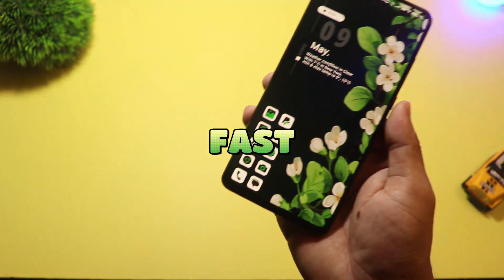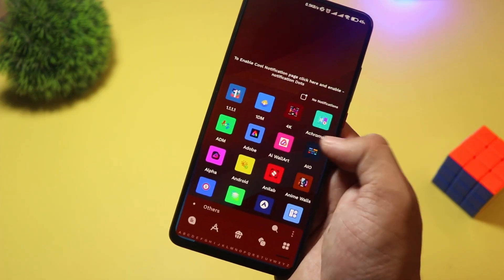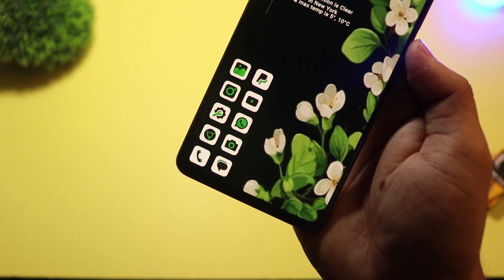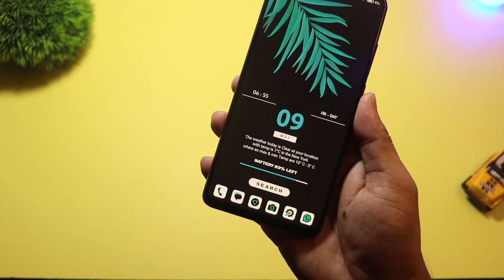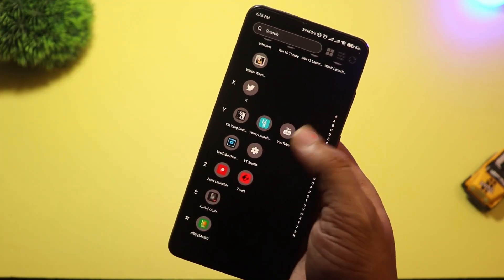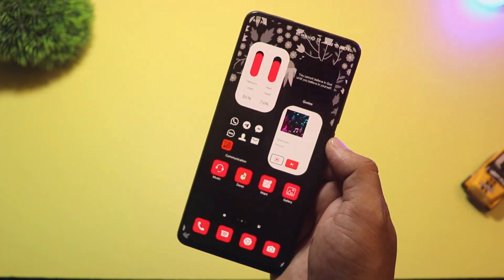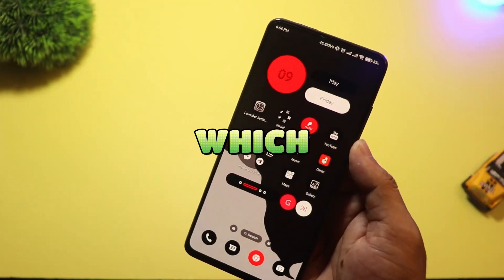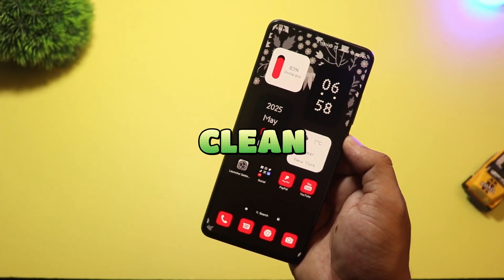Top 5 Minimal Android Launchers You Must Try in 2025 🔥 (Super Clean & Fast!)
## 🚀 Top 5 Minimal Android Launchers You Should Try in 2025

Looking for a clean, smooth, and clutter-free home screen? In this video, we’ve handpicked the **Top 5 Best Minimal Android Launchers of 2025** that blend aesthetics with performance. Whether you're a productivity enthusiast or just love a slick UI, these launchers will transform your Android experience.

00:00 – Intro
00:27 – #5 Yeni Launcher
00:55 – #4 LeafLine Launcher
01:29 – #3 Dark Fusion Launcher
02:00 – #2 Nil Launcher
02:40 – #1 Niagara Launcher
03:13 – Final Thoughts

### ⚡️ Featured Launchers & Download Links

**5️⃣ Yeni Launcher**
Minimal. Ambient. Lightweight with categorized notifications and smooth transitions.

**4️⃣ LeafLine Launcher**
Nature-inspired UI + Control Center + no ads = clean & private experience.

**3️⃣ Dark Fusion Launcher**
Dark aesthetics + custom widgets + gesture controls. AMOLED-friendly and fast.

**2️⃣ Nil Launcher**
Smart, customizable, and privacy‑focused. AppLock, vertical widgets, and a polished UI.

**1️⃣ Niagara Launcher**
The ultimate minimalist launcher. One-hand design, adaptive notifications, and ultra-fast.

✔️ Super clean UI for modern Android setups
✔️ Built-in privacy features (AppLock, Hide App, etc.)
✔️ Lightweight & battery-friendly
✔️ Works smoothly on both low-end and flagship devices
✔️ Perfect for distraction-free focus or stylish setups

### 📲 Who Are These For?

* 📱 **Productivity lovers** – Try Niagara & Nil
* 🎨 **Customization fans** – Go with Dark Fusion
* 🔐 **Privacy-conscious users** – LeafLine & Nil are perfect
* ⚡️ **Speed junkies** – Yeni & Niagara will blow your mind

💬 Let us know which launcher you’re rocking in the comments.
👍 Like if you found a new favorite!